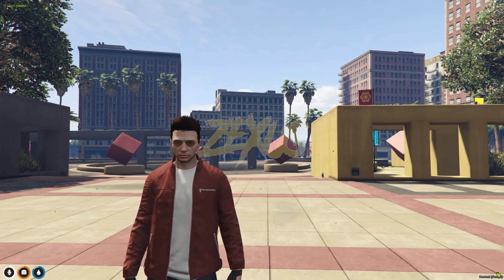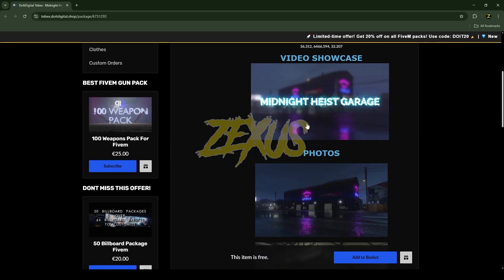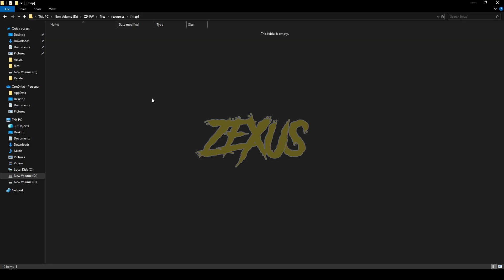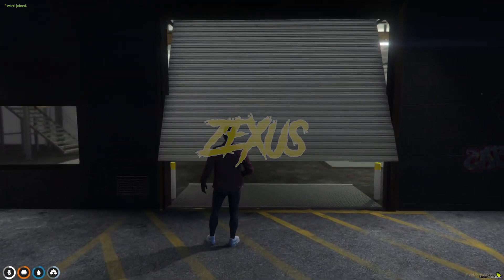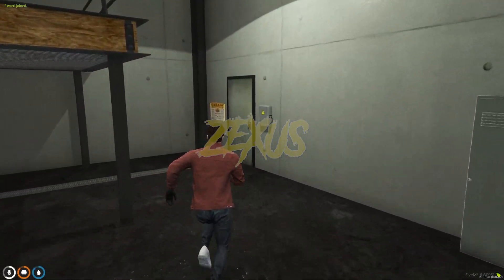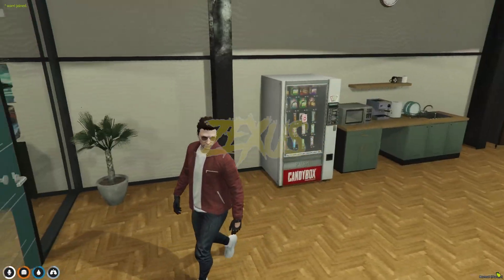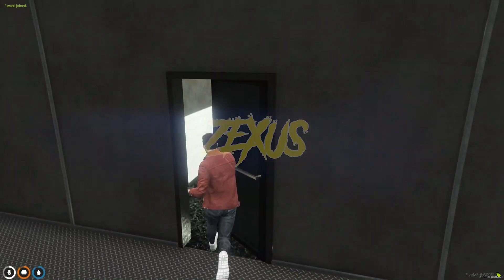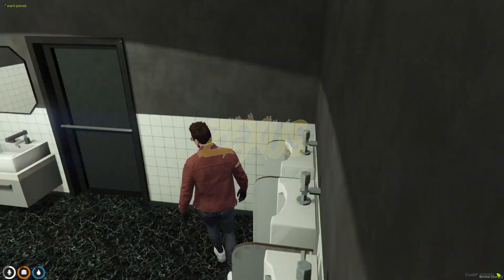Free Midnight Heist Garage MLO | Mechanic Garage | QBCore / ESX| FiveM Tutorial #76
Hey guys, today in this video I have shown how you can install midnight garage mlo Script into you FiveM server in a very easy method.

🔗Links Used in this video